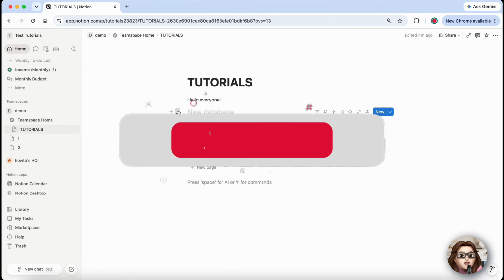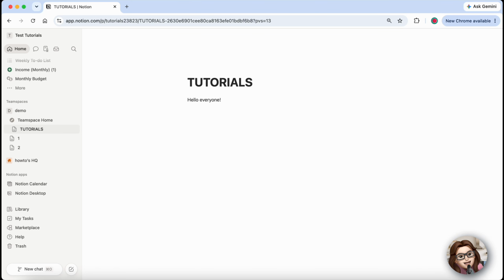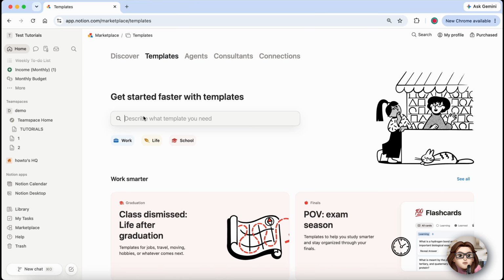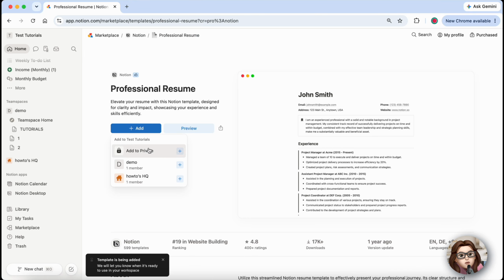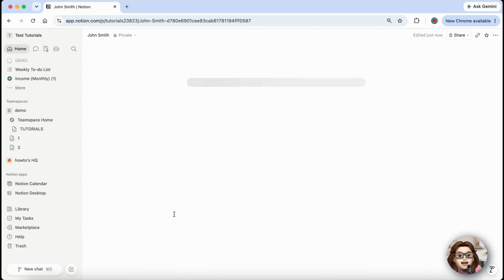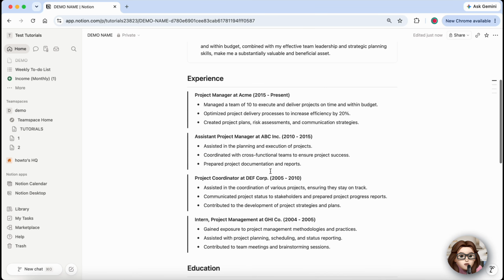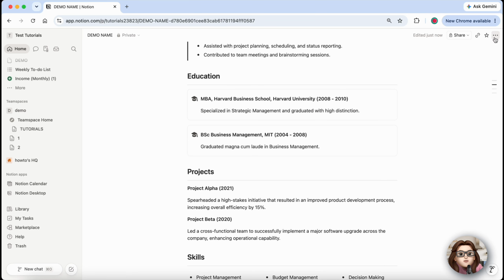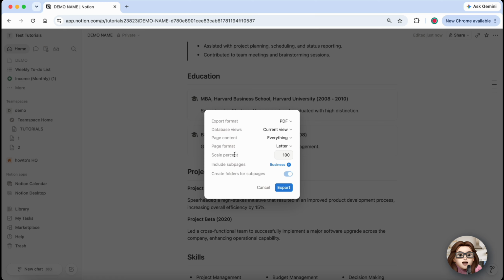How To Export A Resume Template In Notion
Want to export a resume template in Notion? In this step-by-step tutorial, you'll learn how to export your Notion resume as a PDF or other supported file format so it's ready to share with employers, clients, or recruiters.

In this video, I'll show you how to open your resume template in Notion, access the export options, choose the appropriate file format, configure export settings, and save your resume to your computer. You'll also learn tips for ensuring your resume looks clean and professional before exporting.

Whether you're using a built-in Notion resume template or one you've created yourself, exporting your resume allows you to easily submit job applications, print copies, or send it via email. This process is quick, beginner-friendly, and works with the latest version of Notion.

This tutorial is ideal for students, job seekers, freelancers, and professionals who use Notion to organize their career documents. By the end of this video, you'll know exactly how to export your resume template and use it outside of Notion whenever you need it.

If this tutorial helped you, don't forget to like the video, subscribe to the channel, and turn on notifications for more Notion tutorials, productivity tips, career guides, and workspace organization videos.

This video shows you How To Export A Resume Template In Notion! Watch this Video till the end to learn How To Export A Resume Template In Notion.

Were you able to figure out How To Export A Resume Template In Notion? Share this with your friends who want How To Export A Resume Template In Notion.

Problem Solved in this Video-:

What Do you Think of How To Export A Resume Template In Notion?